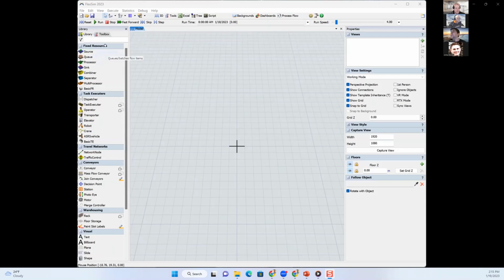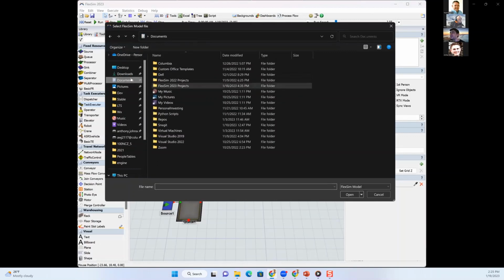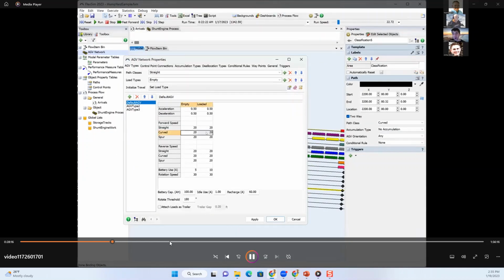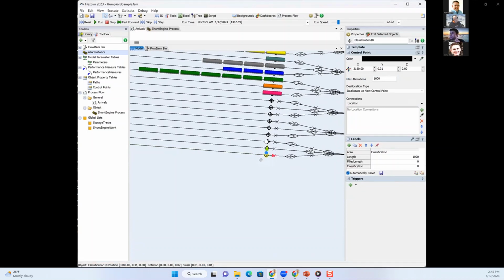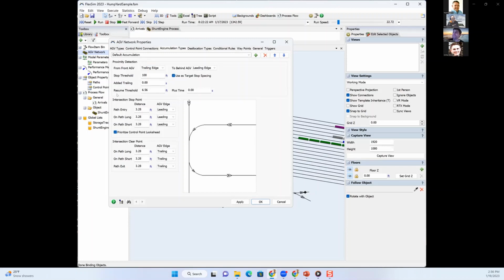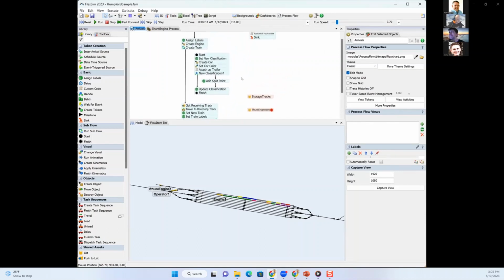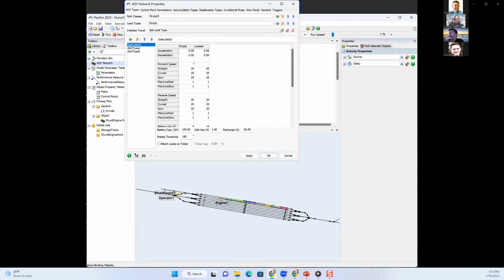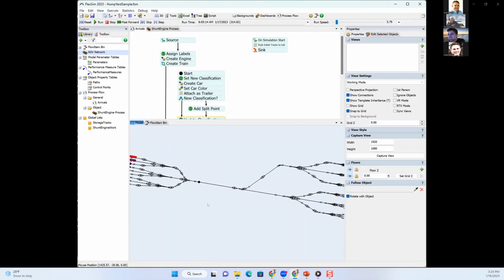Rail Yard Simulaiton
FlexSim's AGV module can easily be leveraged to do Rail simulations.  FlexSim's general purpose simulation software